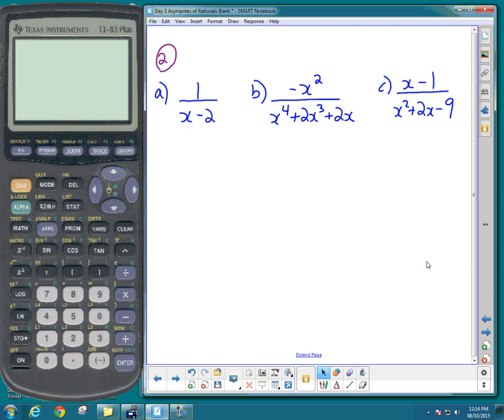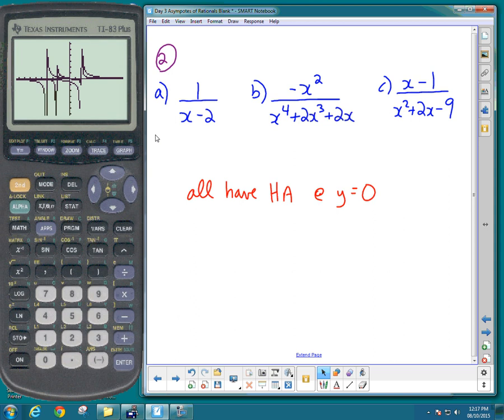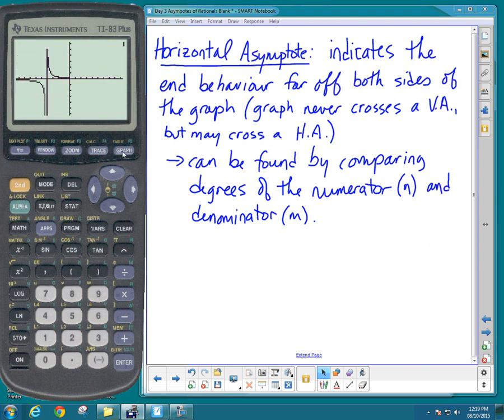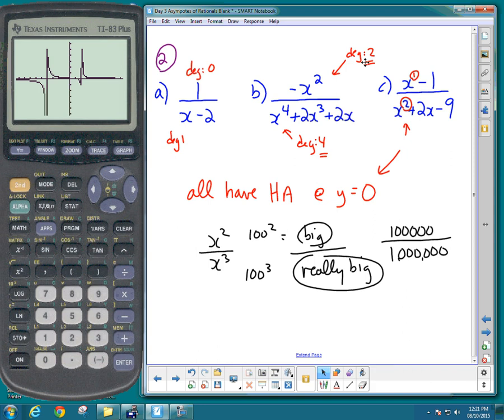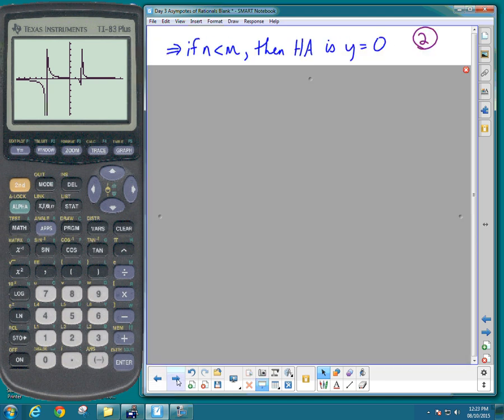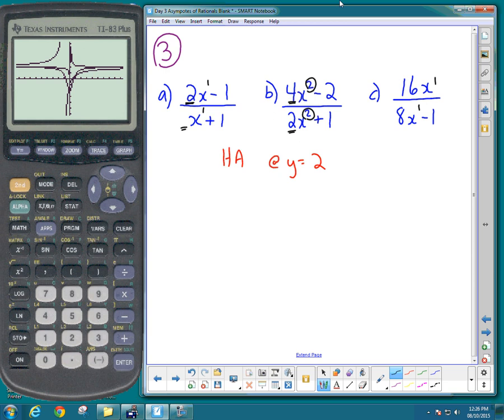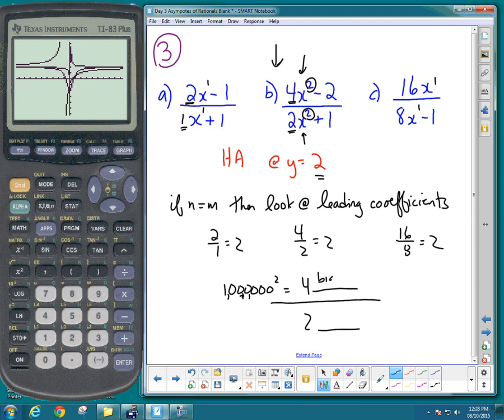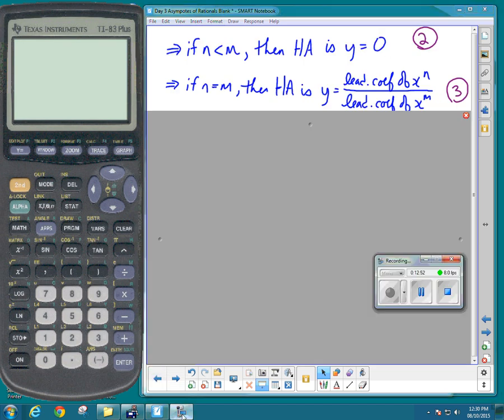MHF4U Unit 3 Day 3b Horizontal Asymptotes Part I Video Lesson